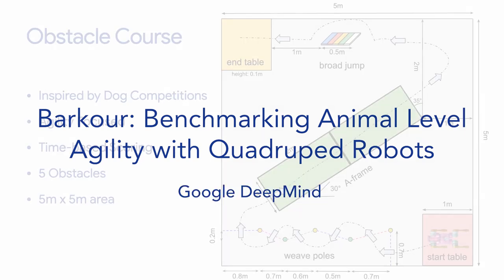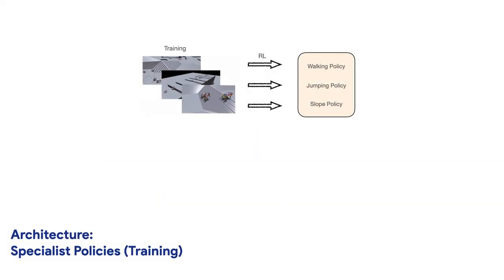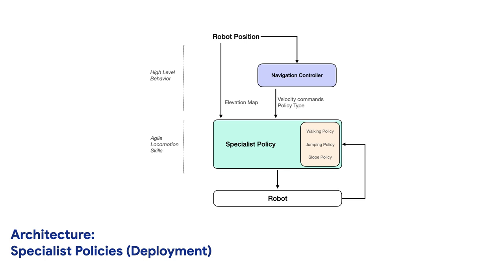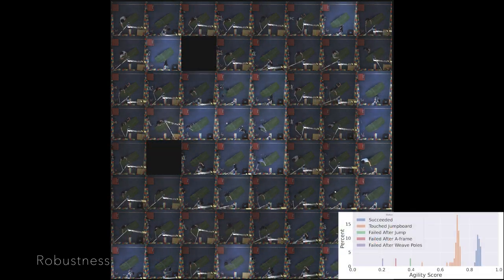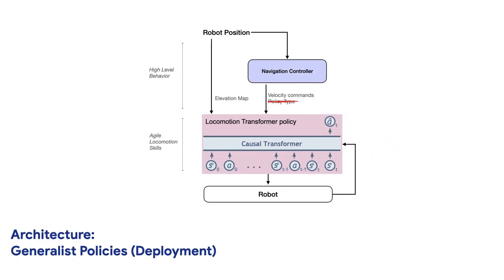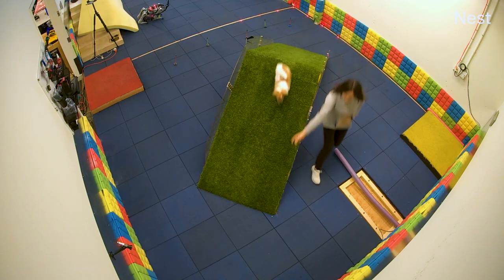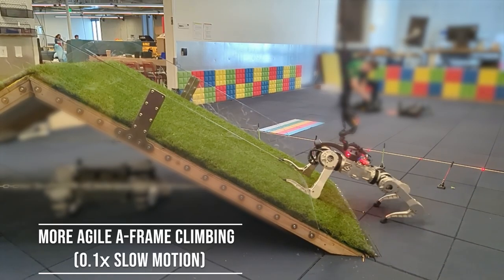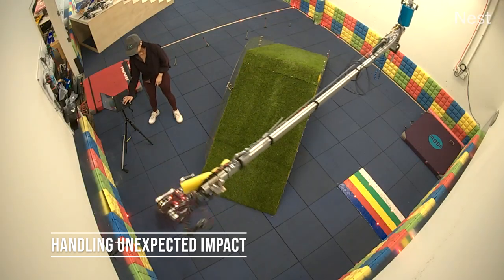Barkour: Benchmarking Animal-level Agility with Quadruped Robots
Accompanying video for the publication: "Barkour: Benchmarking Animal-level Agility with Quadruped Robots" by Google DeepMind.